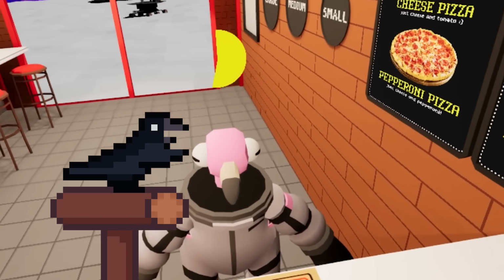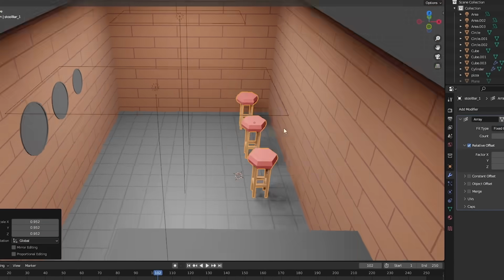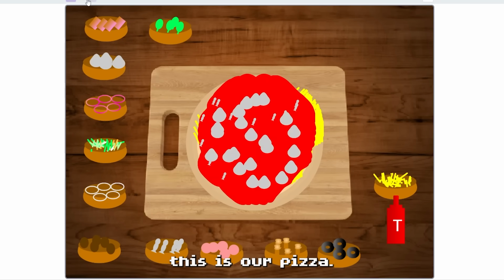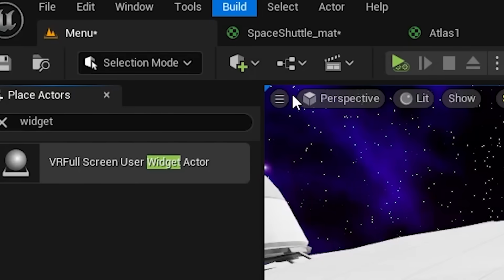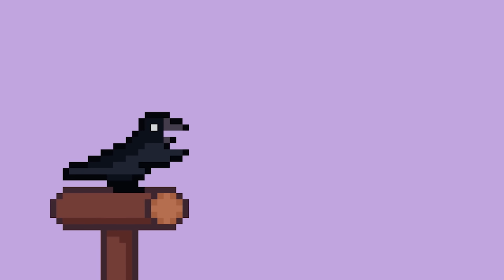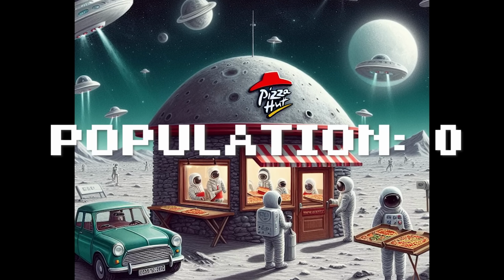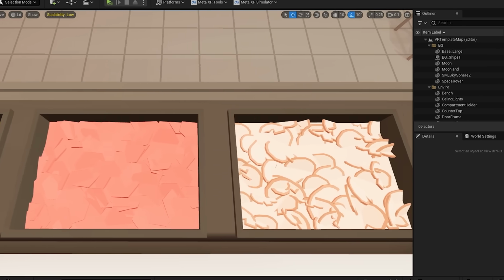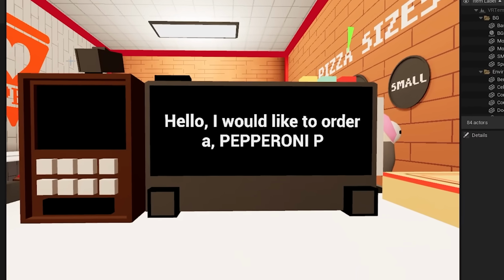I Turned Pizza Hut into a VR Game!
//about
This is the third installment of turning fast-food chains into VR games, prepare to watch the greatest videos ever on YouTube with stunning imagery, storytelling and of course the amazing humor!

Hi, I'm AJ08Coder and I like to make VR games. Trying to make fun videos :D I make them with Unreal Engine 5, and I use the Oculus Quest 2 (or Meta Quest) cause I'm too poor to afford the new one.